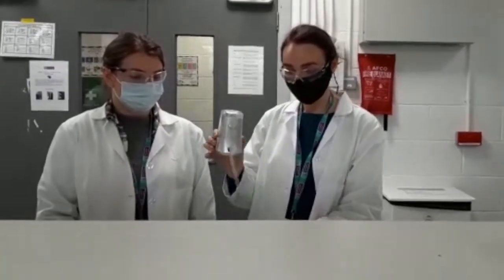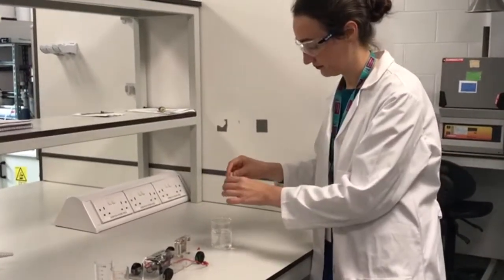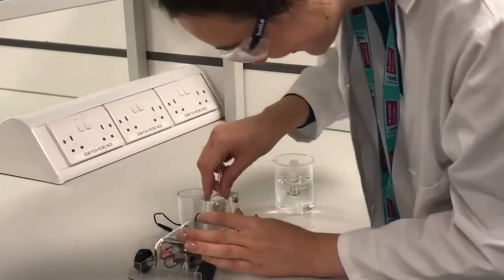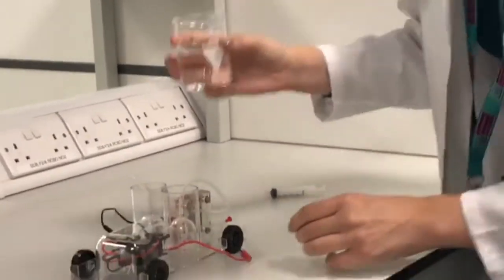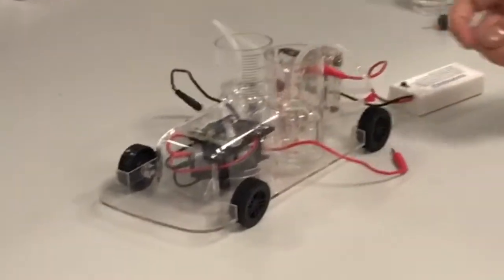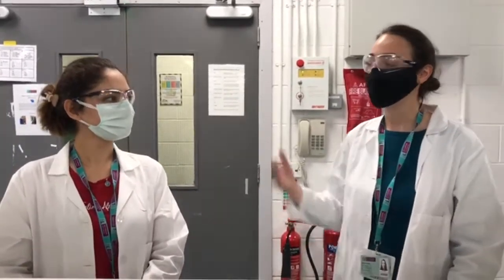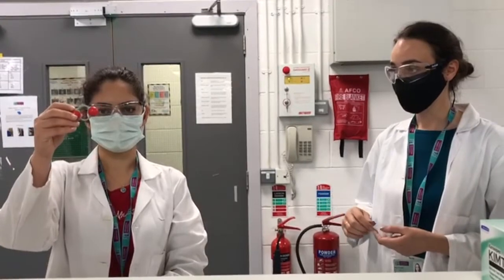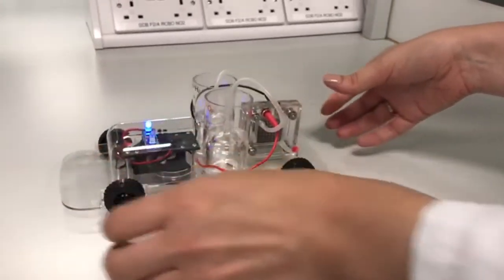Water splitting and fuel cells: How does a hydrogen car work?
With this short video, you can learn a bit more about the world of renewable fuels and about hydrogen vehicles in a very practical way.

On the 4th of September 2021, the Galway Soapbox Science hosted presentations from 10 researchers, 10 women in STEM from NUIG.
Our PhD student Megan Smeaton was one of them with the talk "Bottling sunlight, fueling the future starts today."

Soapbox Science is usually an in-person live event.
However, due to the ongoing situation with the pandemic Soapbox science, Galway 2021 opted for an online event swapping the streets for the screen. This change in media meant a different approach was needed, so Megan chose to share her knowledge and brightness through this interesting and engaging video.
With the assistance of her colleagues from the Chemlight group Maryam Toufani (also a PhD student in Solar2Chem) and Hanka Besic (FlowPhotoChem), she produced this interesting video to explain how water splitting and fuel cells work.